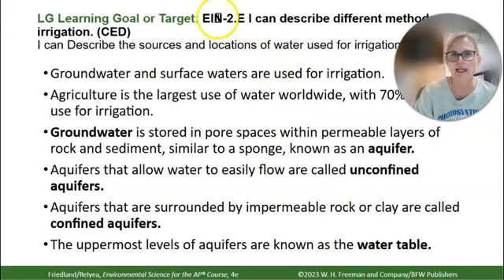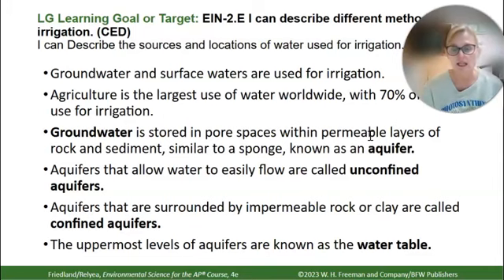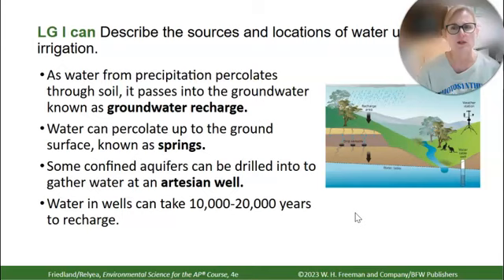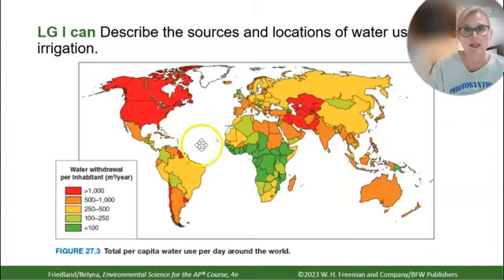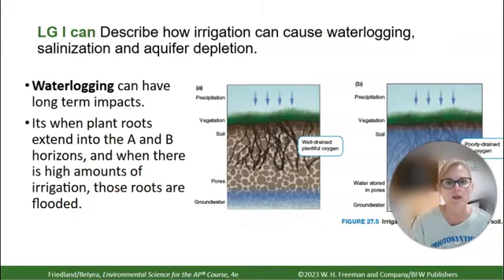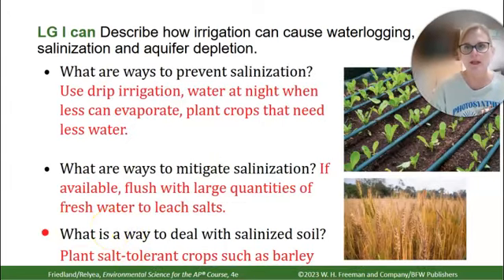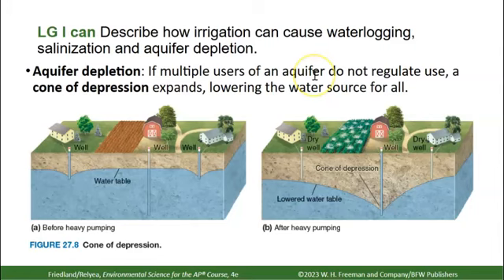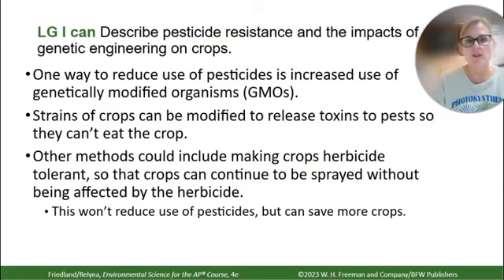5.5 and 5.6 APES Lecture Irrigation and Pest Control